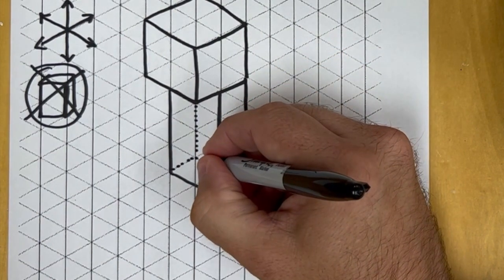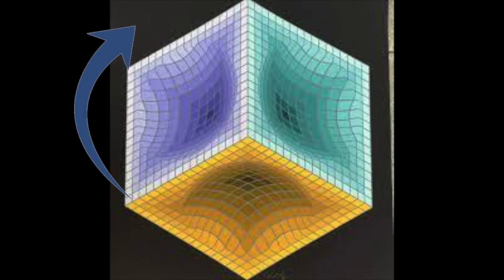Demonstration of Isometric Drawing | Art 101 Detail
In this detail, Mr. Burgher demonstrates how to create an isometric drawing.

✉️🐌📨 Snail Mail 📨🐌✉️
Mr. Burgher